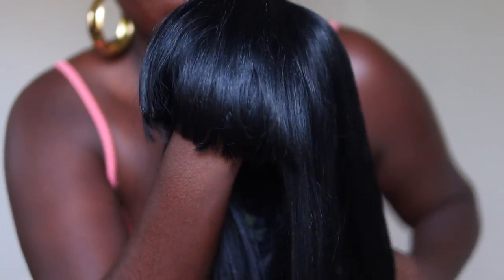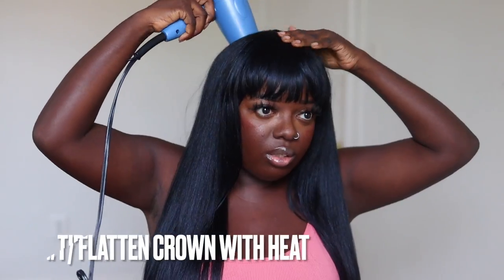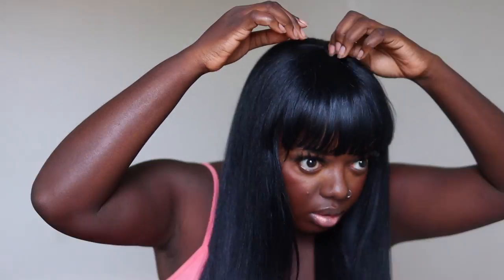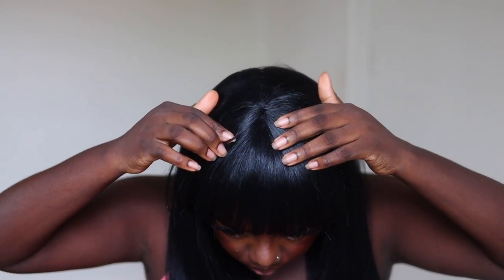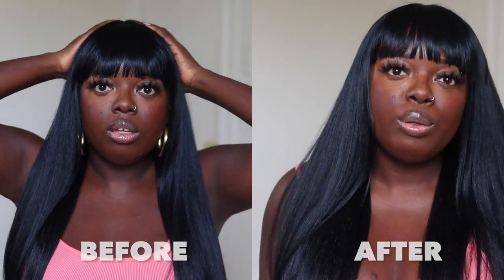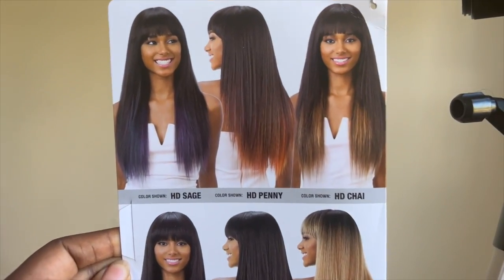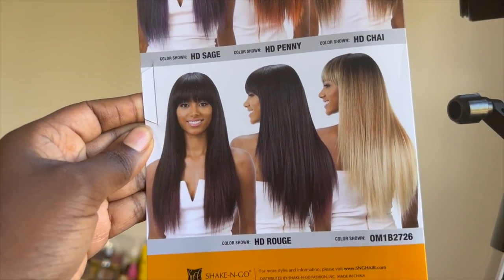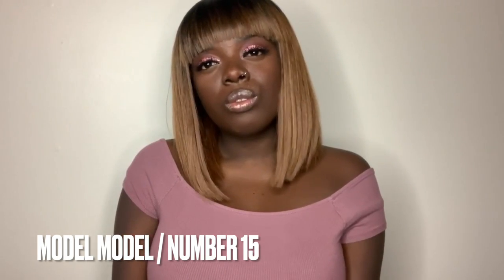HOW TO MAKE YOUR CHEAP BANG WIG LOOK NATURAL ft. FreeTress Arianna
▶ STYLE: Arianna
 ▶ COLOR: #1
▶ LINK TO WIG
▶ LINK TO SHORT BANG WIG

M U S T   S E E   V I D E O S

▷ Foundation Stick (Black Radiance)
▷ Felicia Leatherwood Detangling Brush (the BEST)

Love Always,
Gwladys